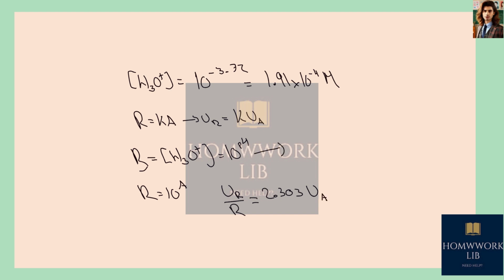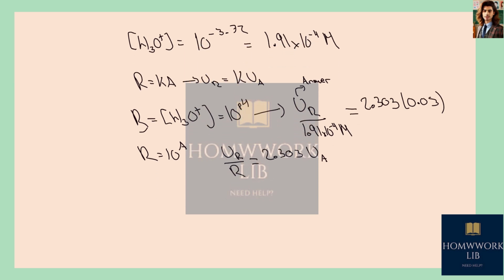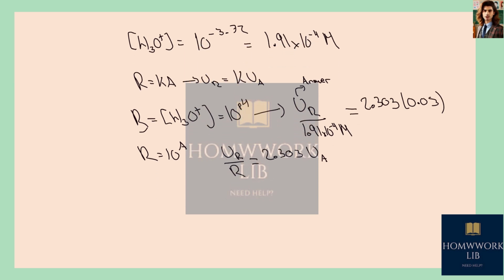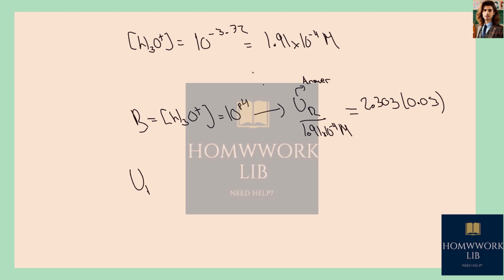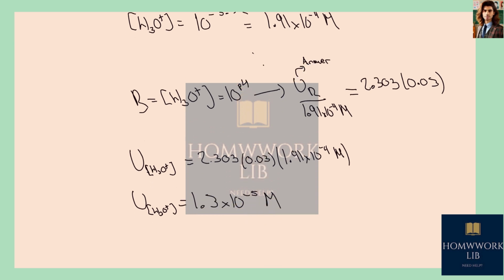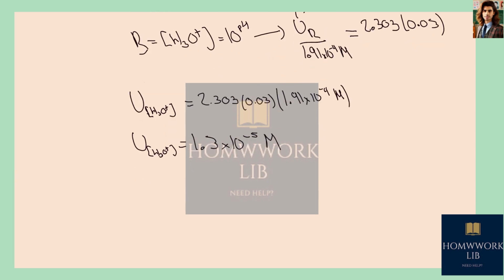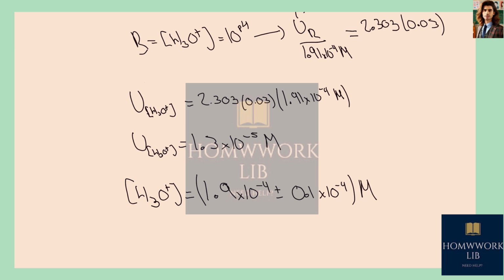[Chemistry] The pH of a solution is defined as pH = -log[H3O+]. If the pH of a solution is 3.72 (+